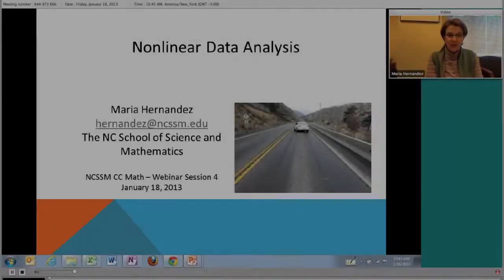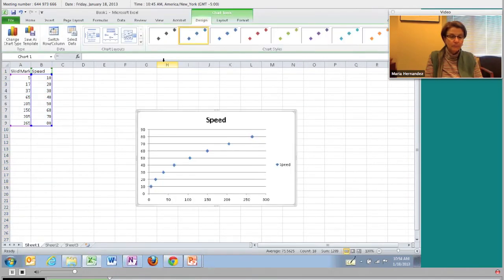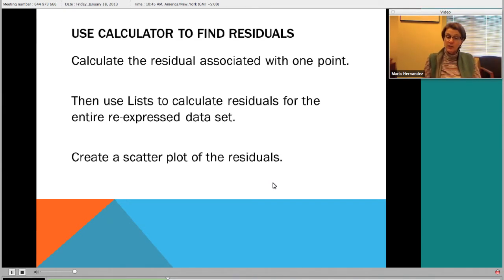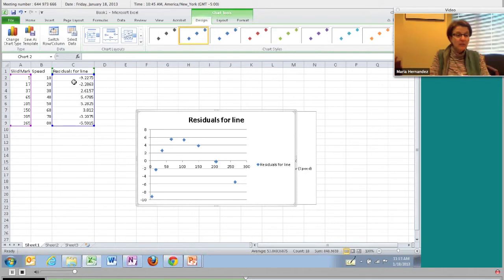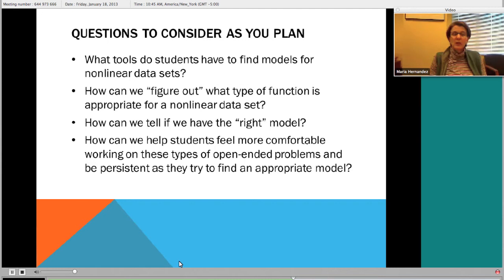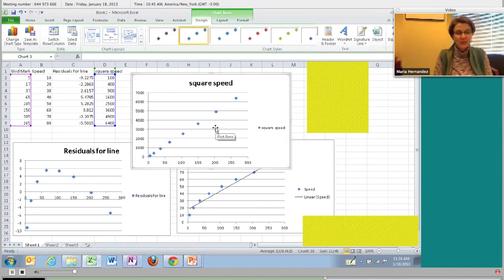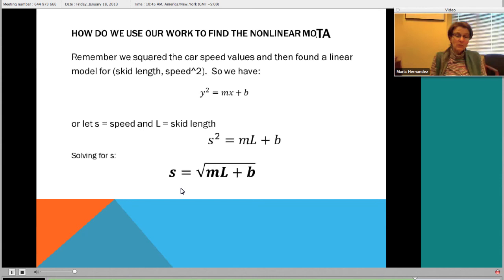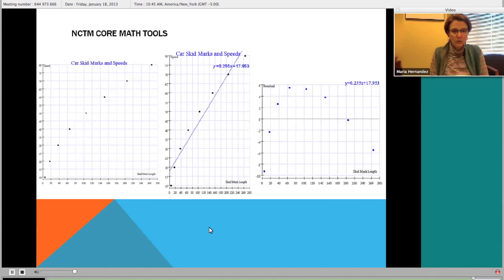Nonlinear Data Analysis - Teacher Professional Development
In this professional development session for educators, NCSSM instructor Maria Hernandez explores nonlinear real-world data sets. Using residuals to assess our models, Hernandez demonstrates how we can determine when a nonlinear model is appropriate. She then introduces the idea of using inverse functions to linearize the data. Hernandez discusses how to best implement CCSS Mathematical Practices through real-world tasks and shares web resources related to the topic.

This webinar is part of a professional development series that discusses NC Common Core Standards in Math.